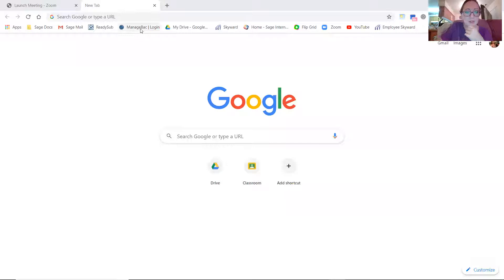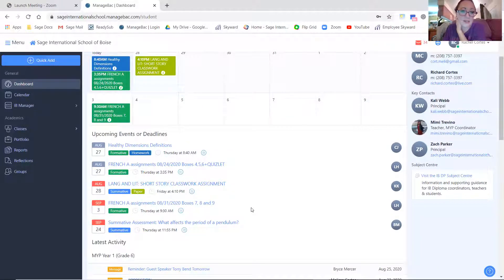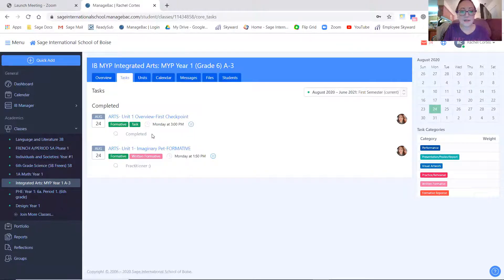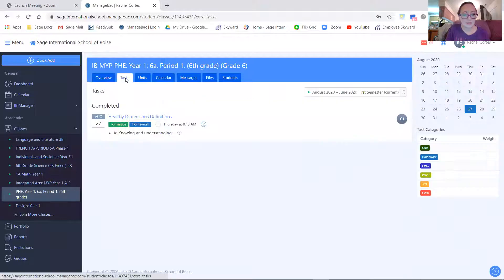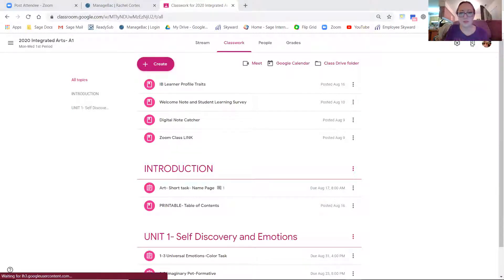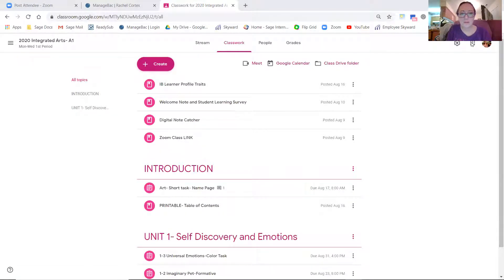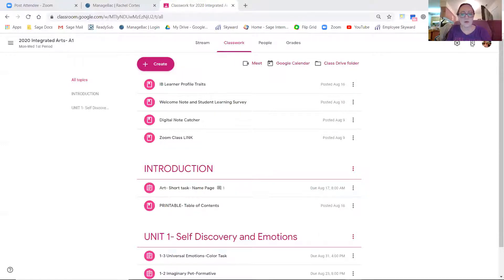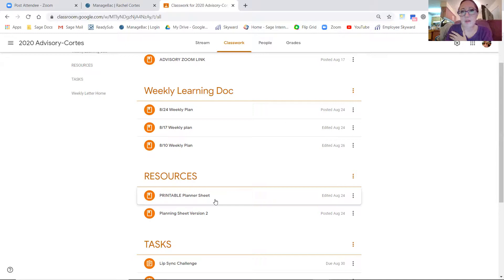Mon Aug 31 Advisory